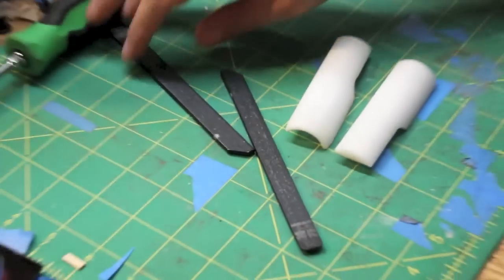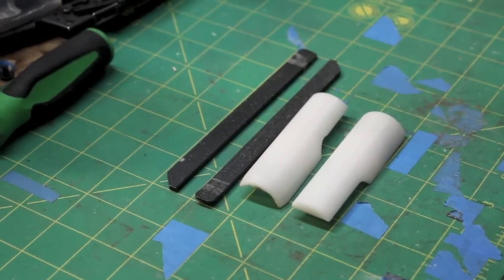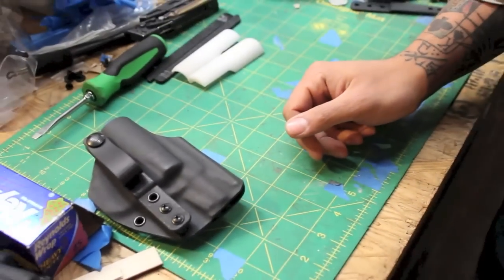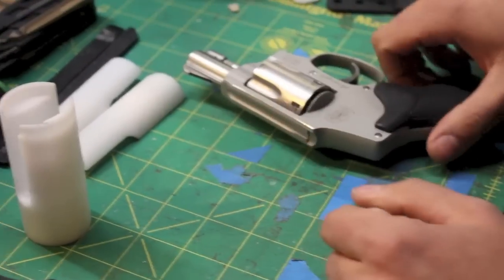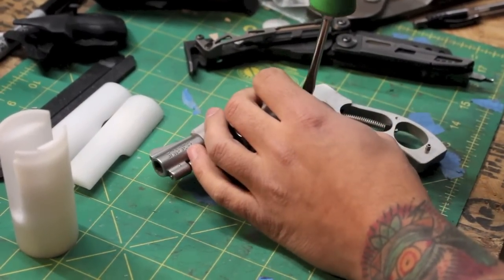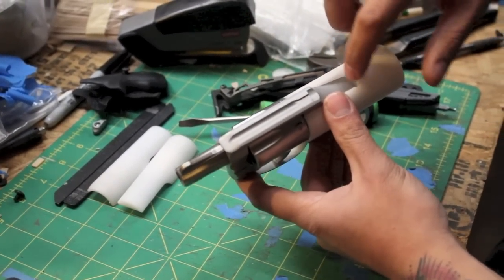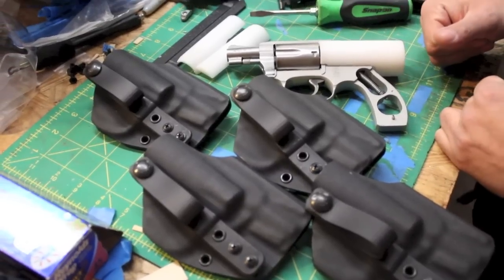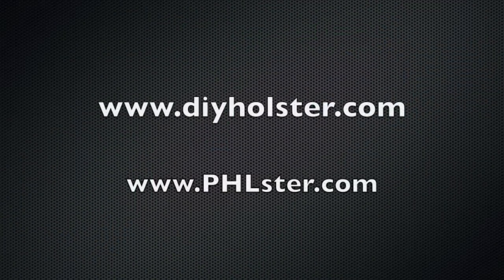DIY Holster J-Frame Widget Tool